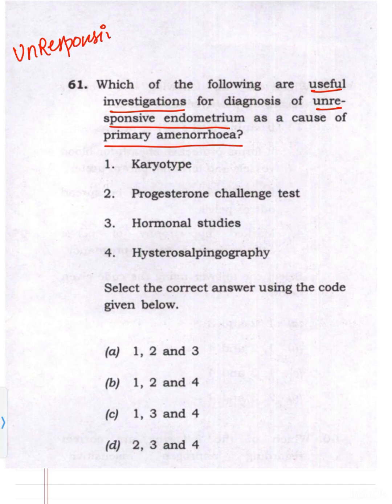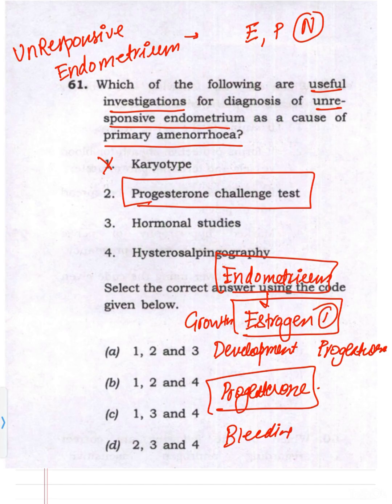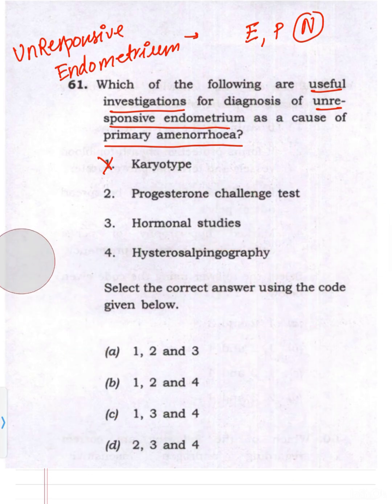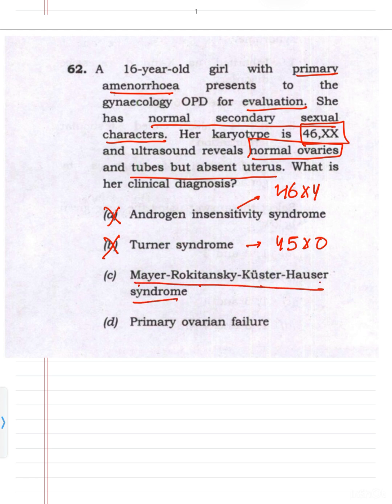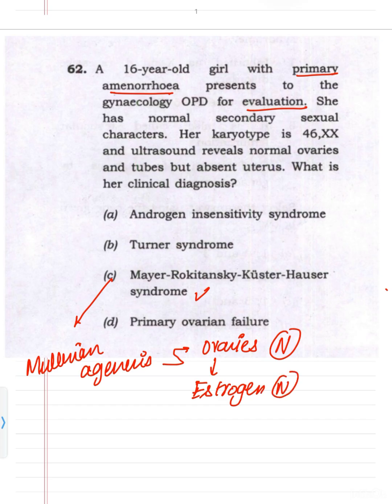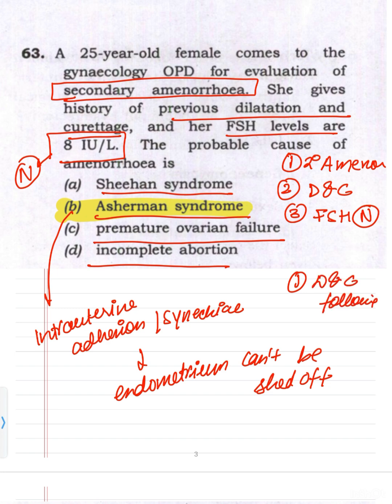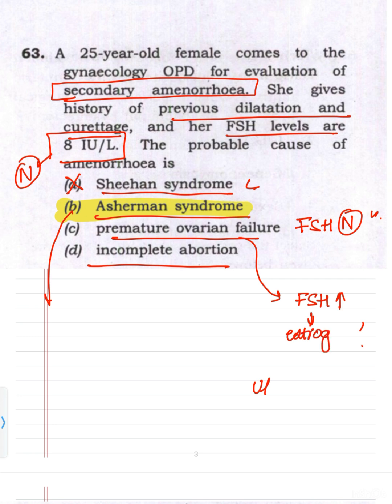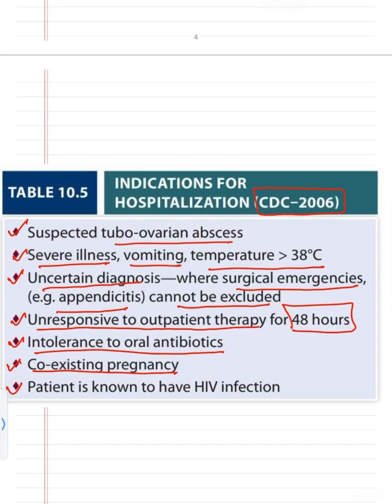Upsc combined medical service exam 2024part 2 q61,62,63,64